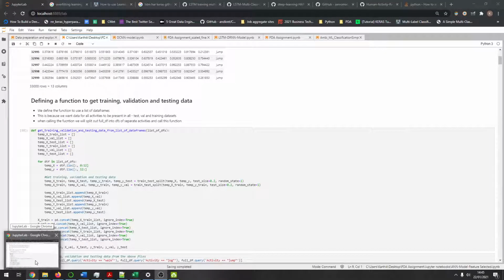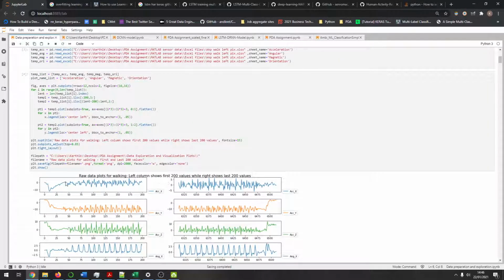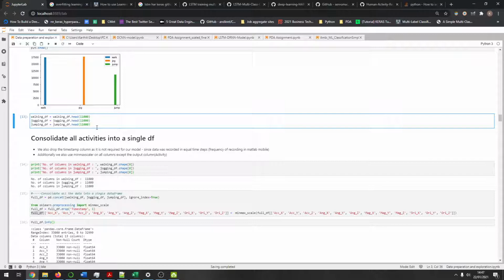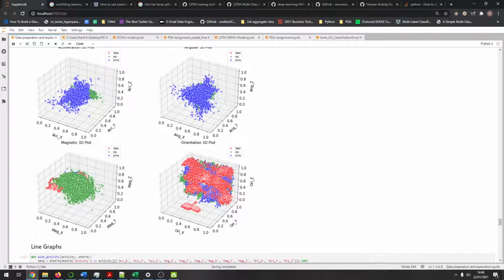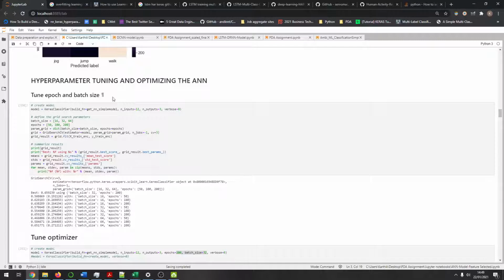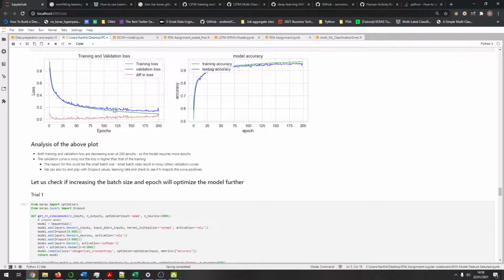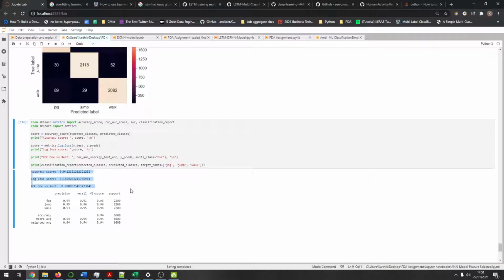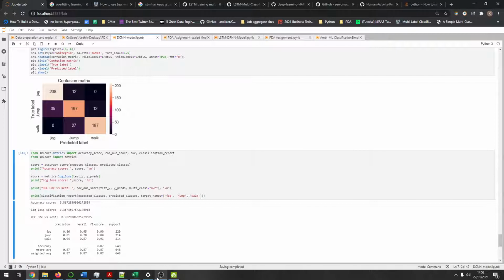Human Activity Recognition Predictive Modelling - 7 min overview